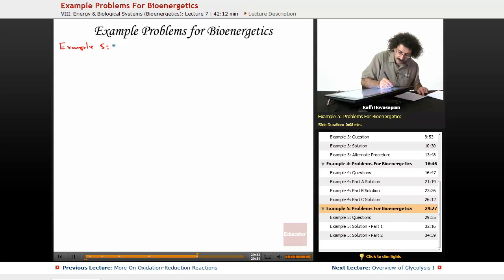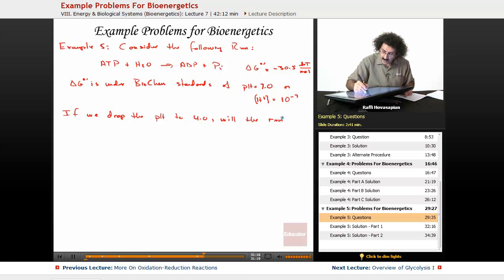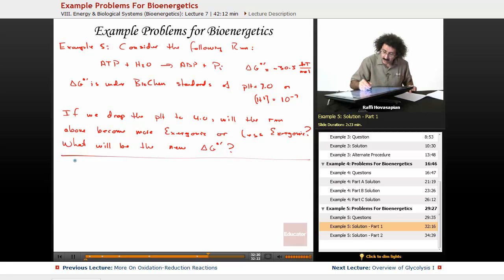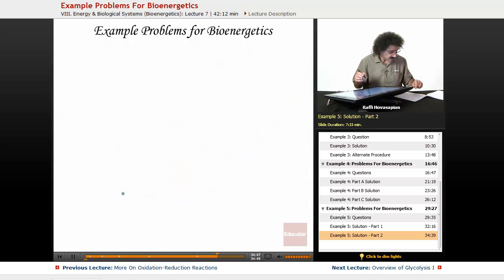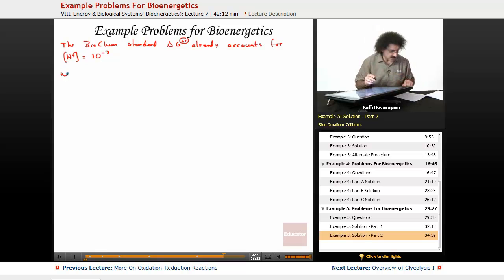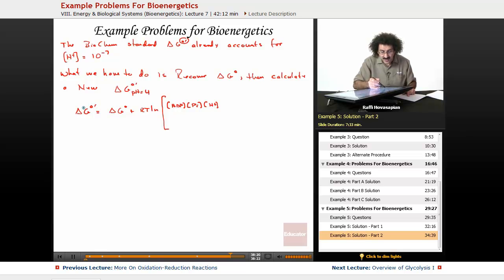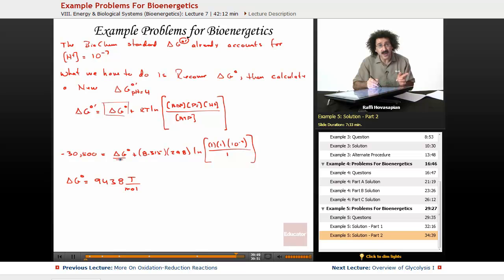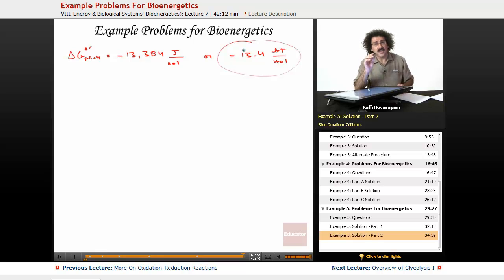"Example Problems for Bioenergetics" | Biochemistry with Educator.com